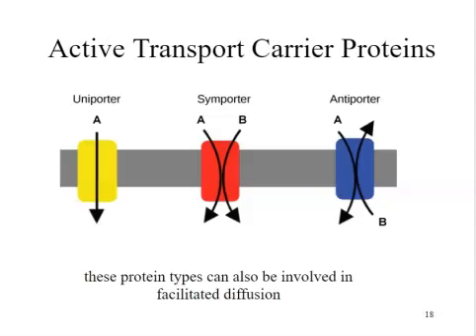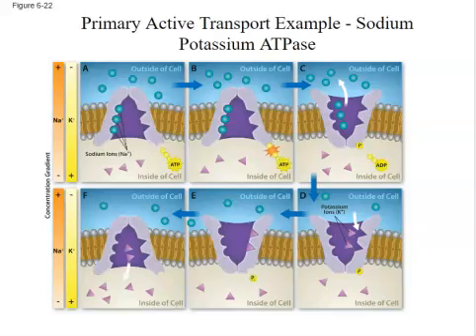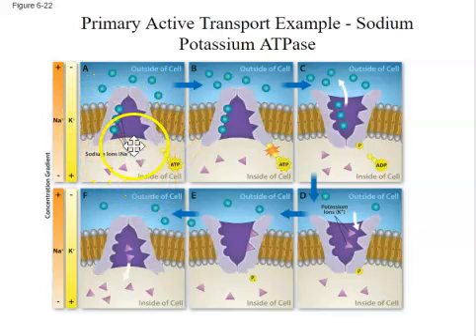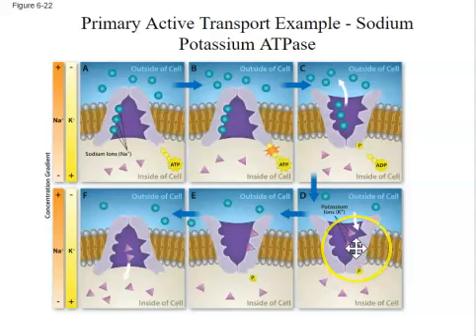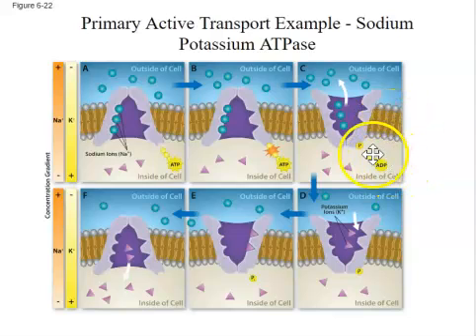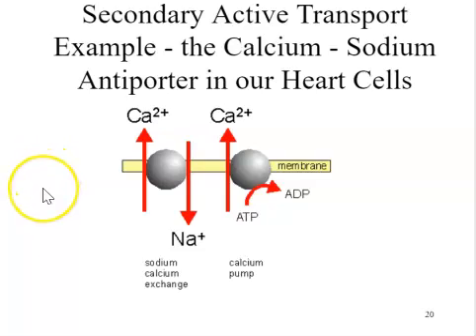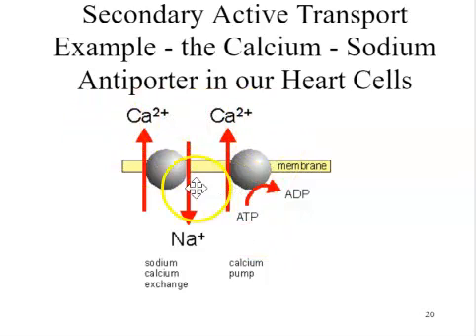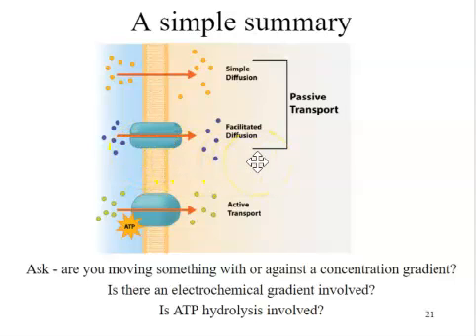Transport and Protein pt 2 Launen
second part of an intro to membrane proteins video